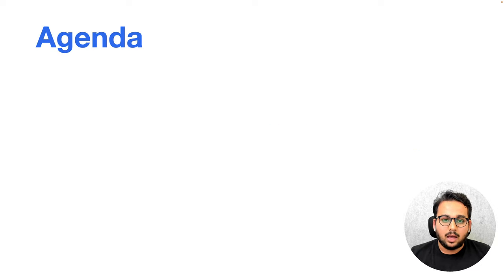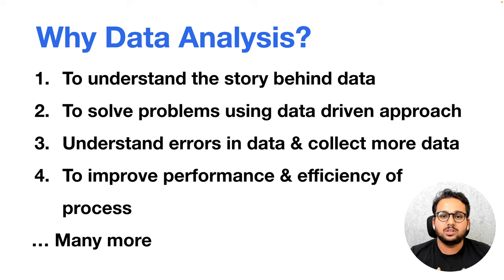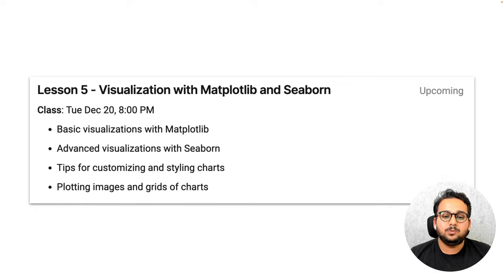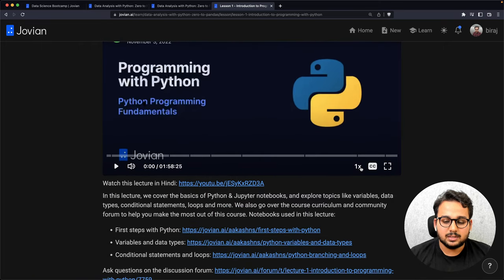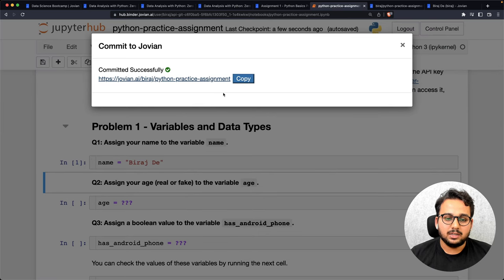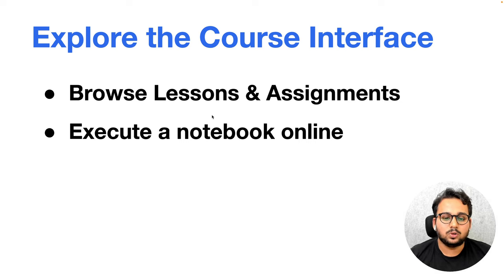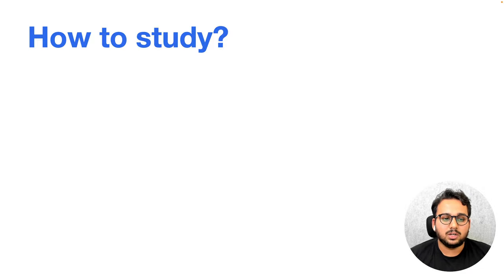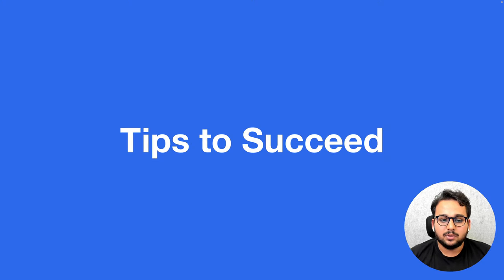Data Analysis with Python: Zero to Pandas - Introduction & Overview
Topics Covered:
00:00:00 - Introduction
00:06:37 - Curriculum Overview
00:12:00 - Platform Walkthrough
00:21:36 - Course FAQs

"Data Analysis with Python: Zero to Pandas" is a practical and beginner-friendly introduction to data analysis covering the basics of Python, Numpy, Pandas, Data Visualization, and Exploratory Data Analysis.

The course will run for 6 weeks from 15th November 2022. There are no prerequisites for this course.

Are you looking to start a career in Data Science? Sign up for our 6-month Data Science & Machine Learning Bootcamp